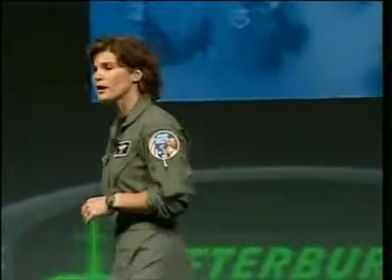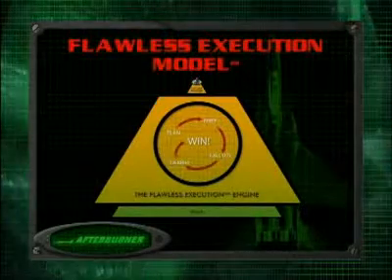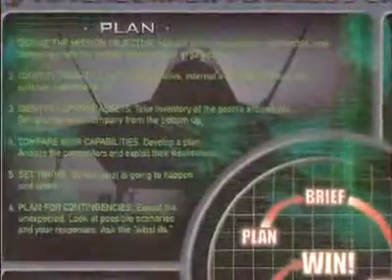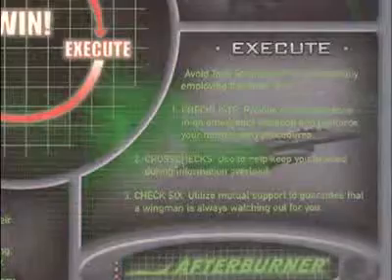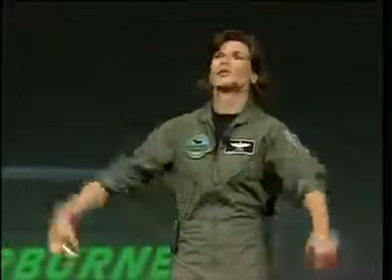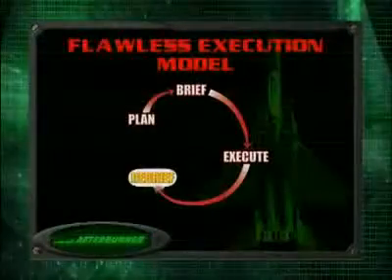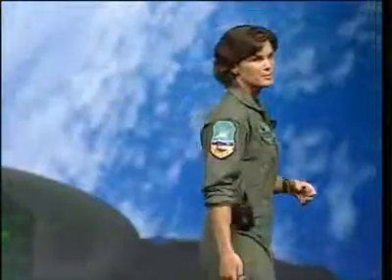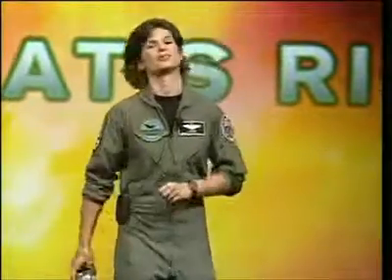Tracy Latourrette Keynote